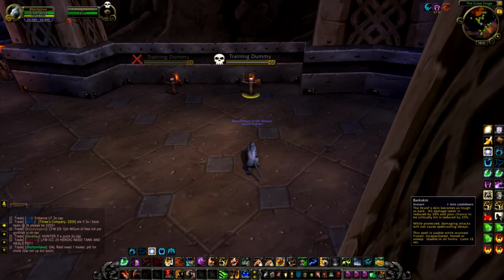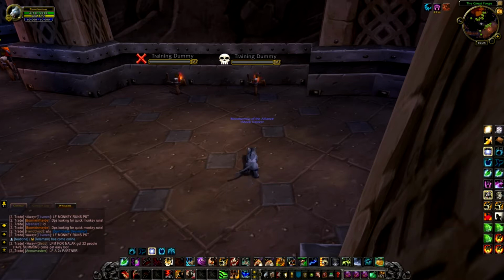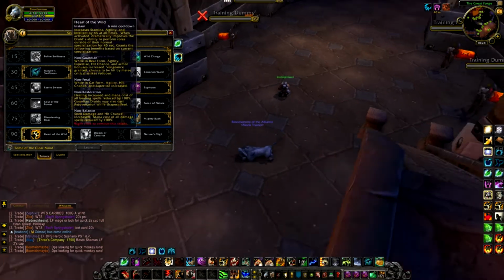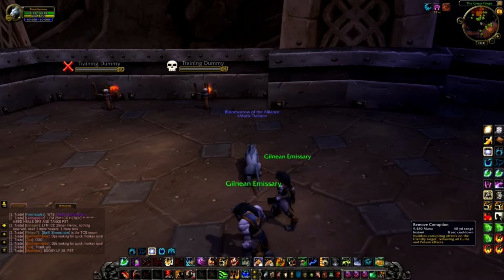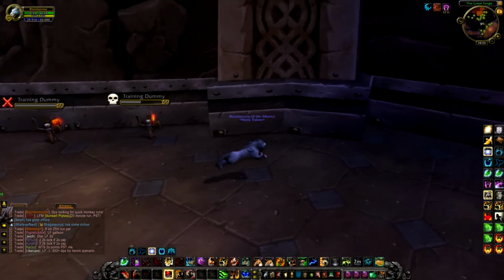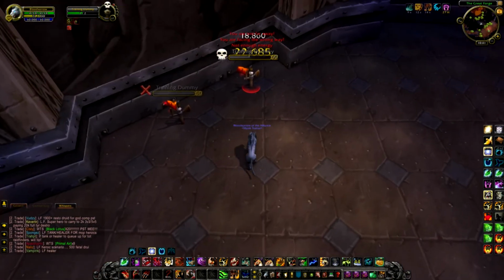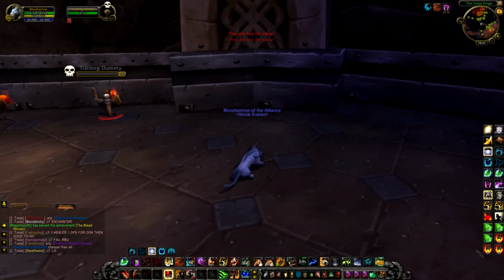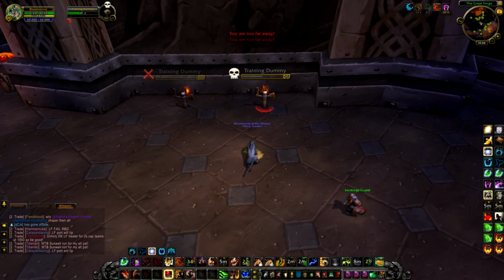Bloodsorrow Intro to Feral PVP Part 4 (Defensive Gameplay)